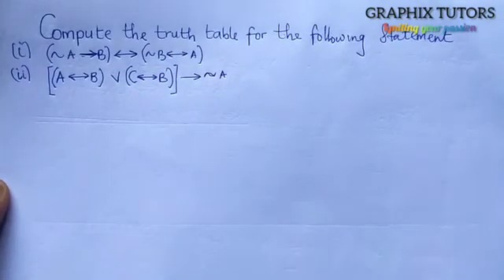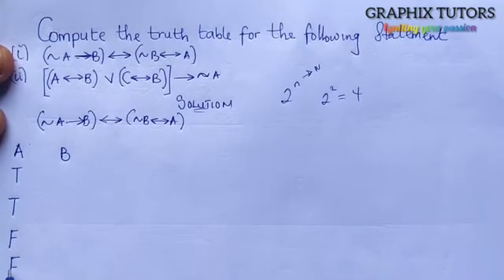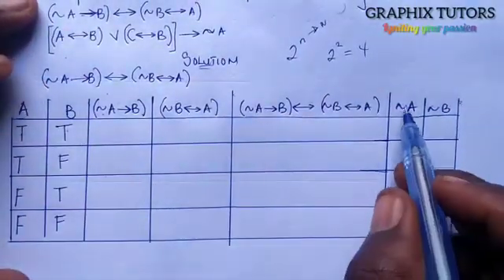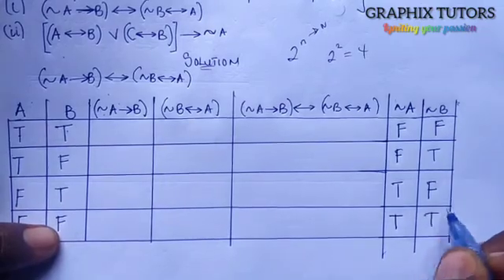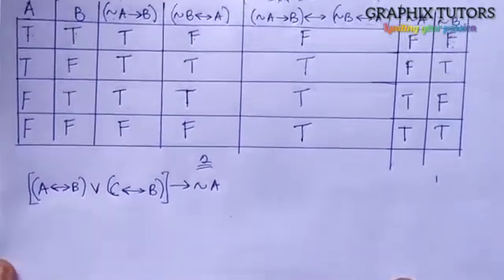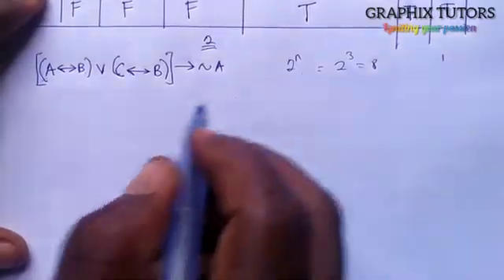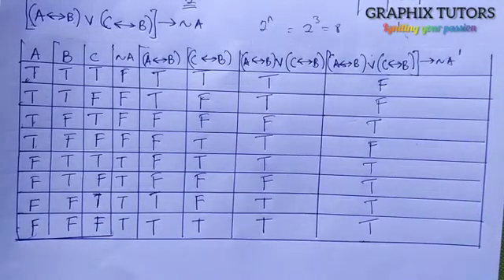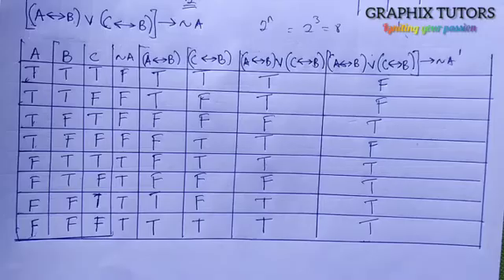logic.( truth value and truth table) pt2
computing truth table for different statement